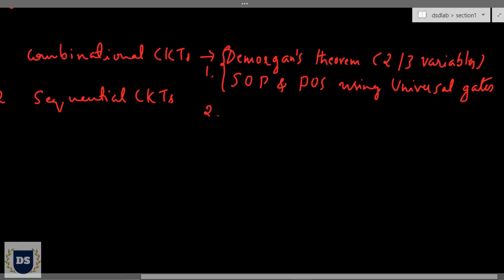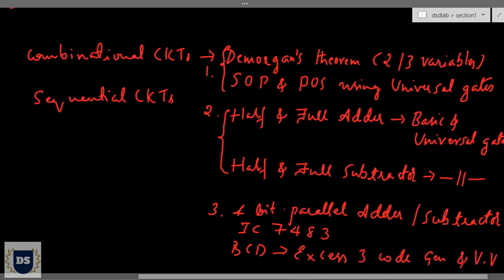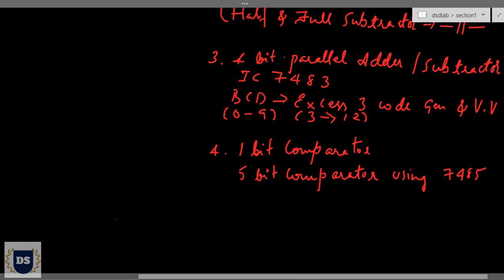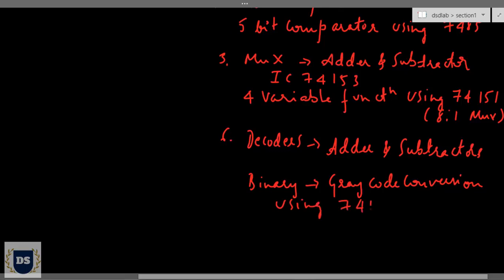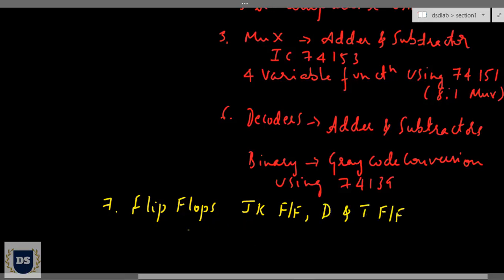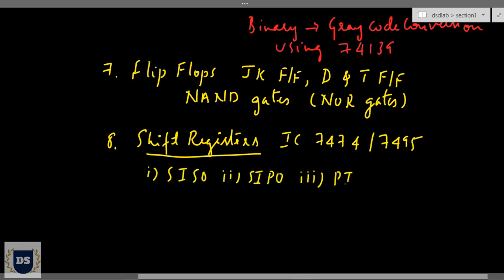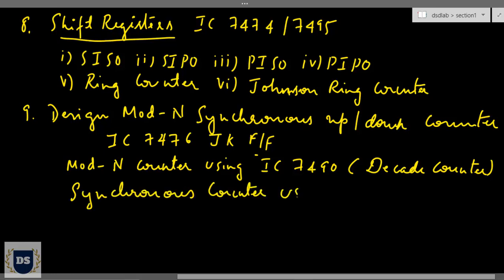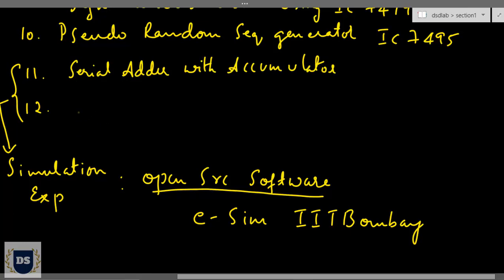DSD lab syllabus 3rd sem Electronics & Telecommunication Engineering VTU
Walk through the Syllabus of DSD lab Course
VTU
Dept. of Electronics & Telecommunication Engineering
JNNCE, Shimoga.